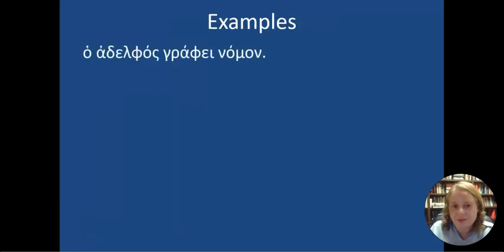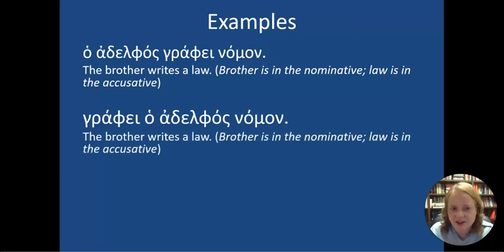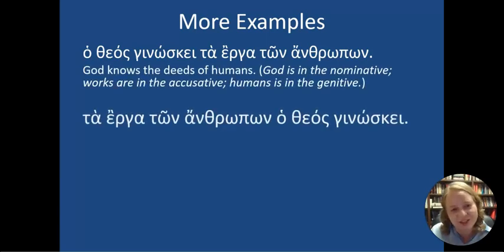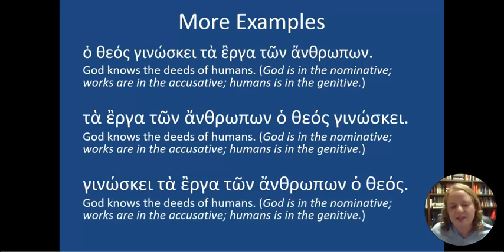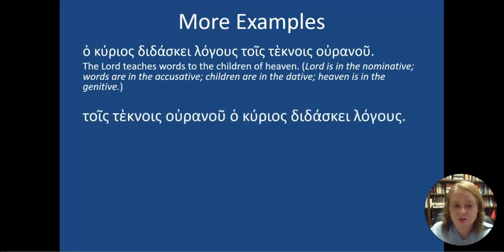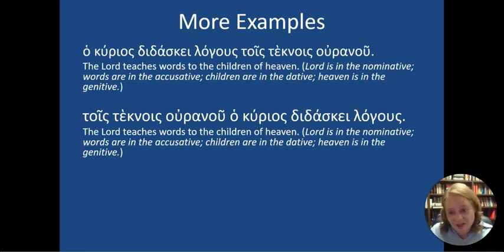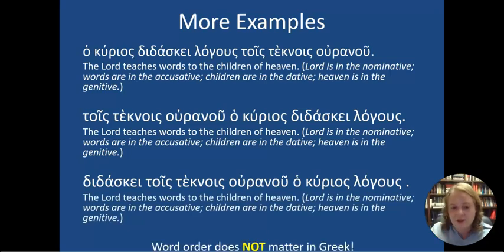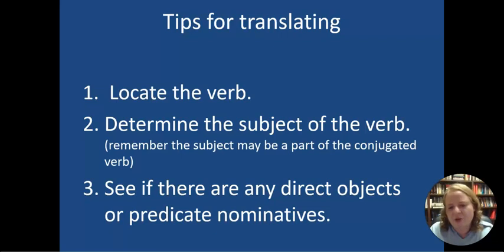Croy ch 4b Translating Second Declension Nouns